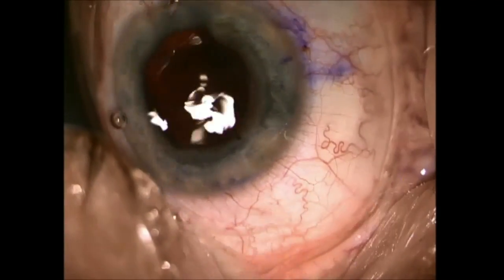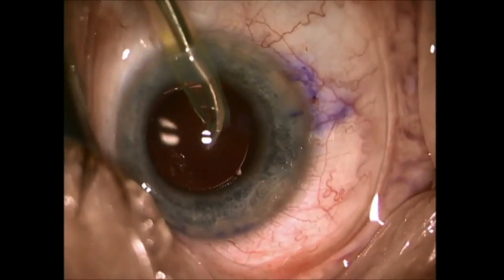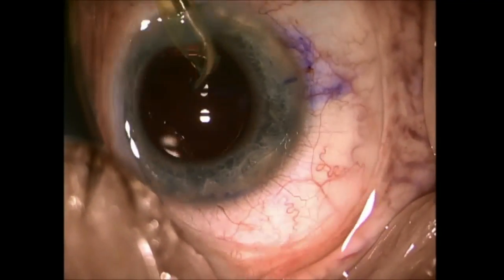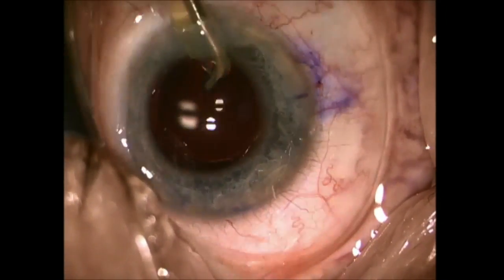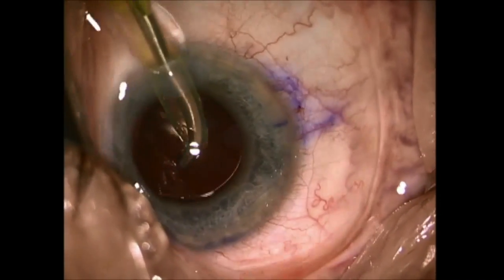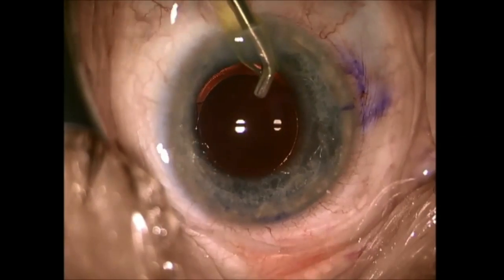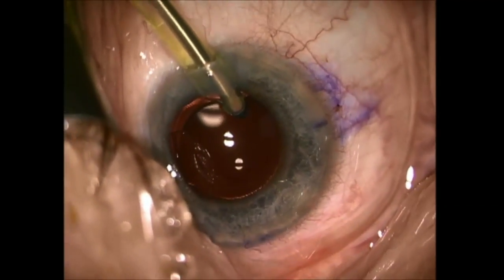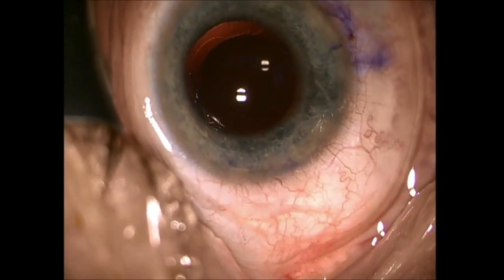Phacoemulsification: OVD (Viscoelastic) Removal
Title:  Phacoemulsification: OVD (Viscoelastic) Removal
Author:
Date: 3/08/2017